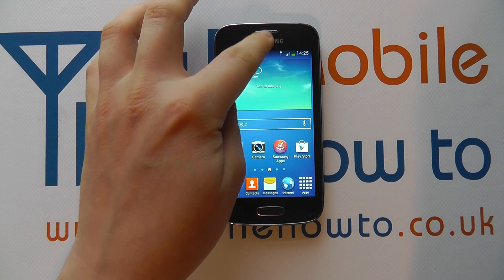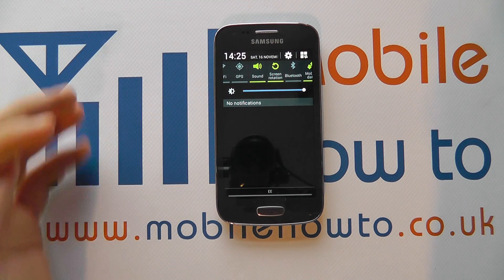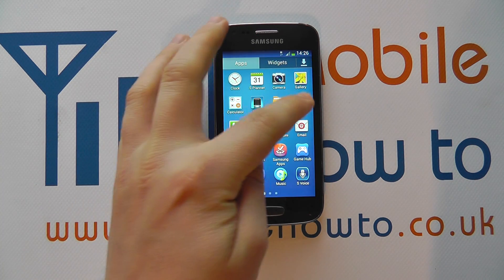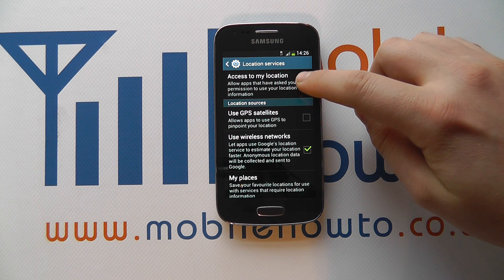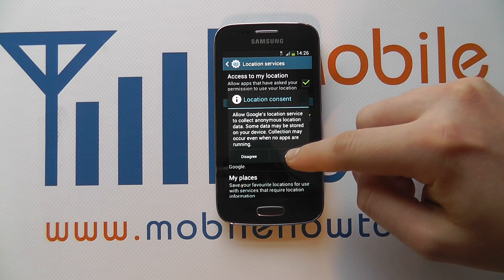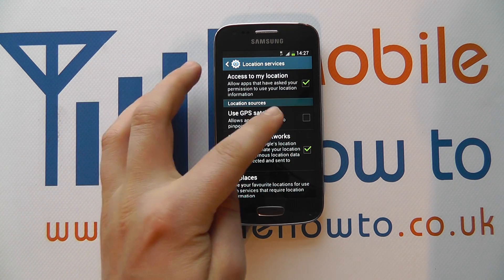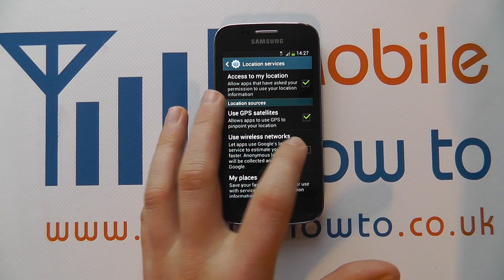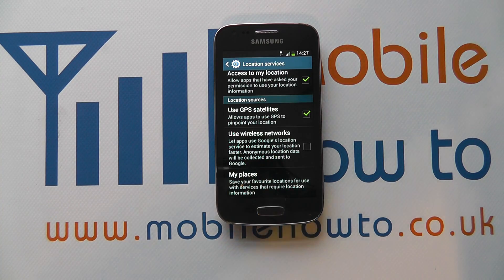How To Switch GPS On & Off - Samsung Galaxy Ace 3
A video how to, tutorial, guide on turning GPS on and off on the Samsung Galaxy Ace 3.